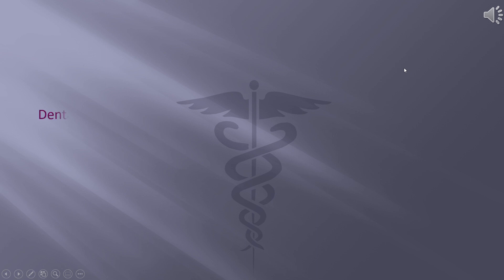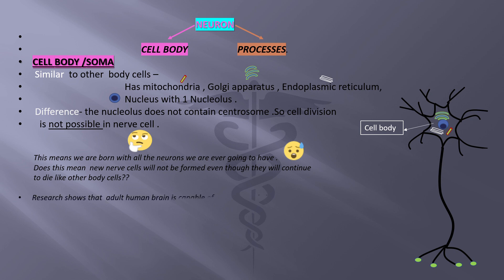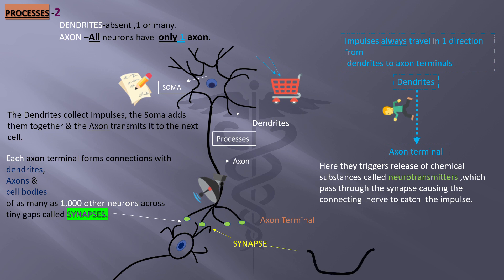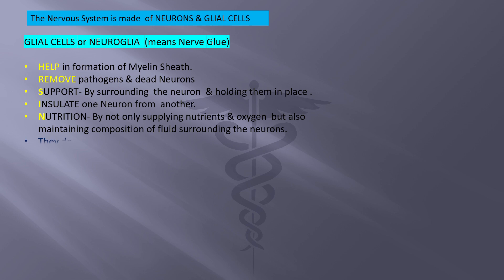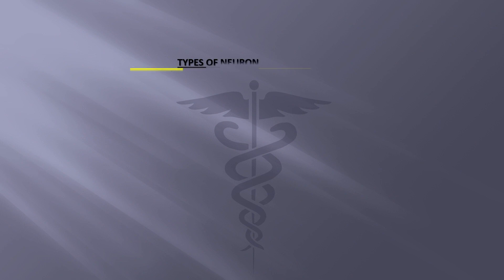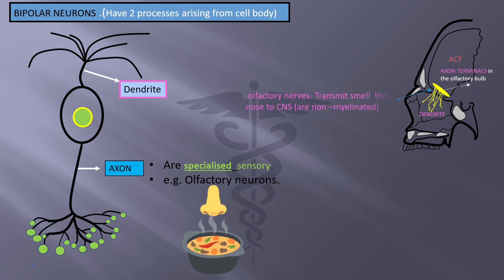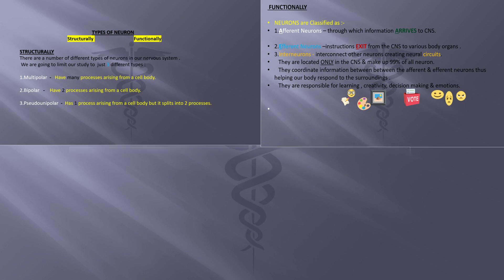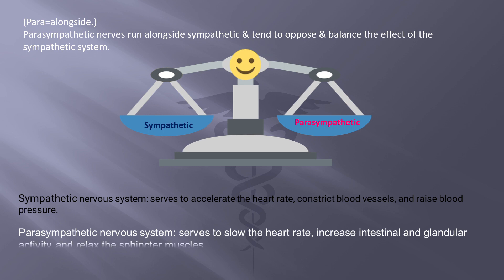Nervous system Mnemonics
Hope you enjoy the video and understand this concise version of the central nervous system